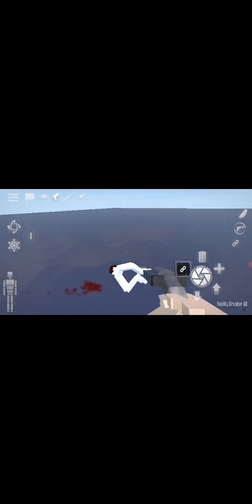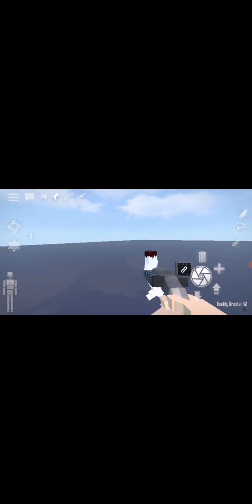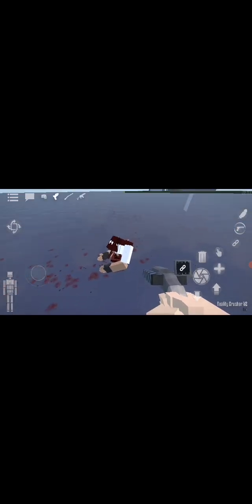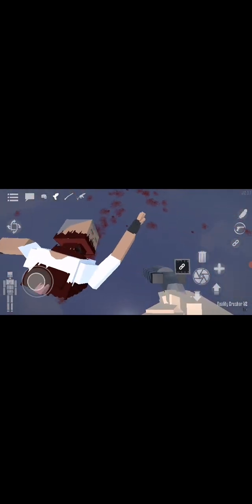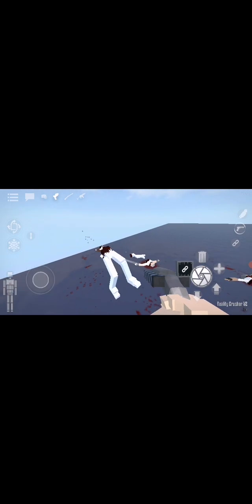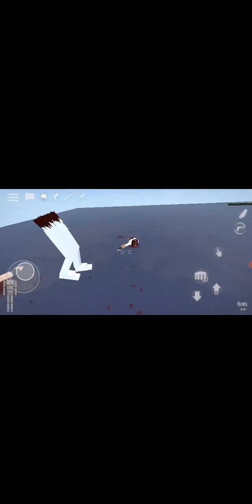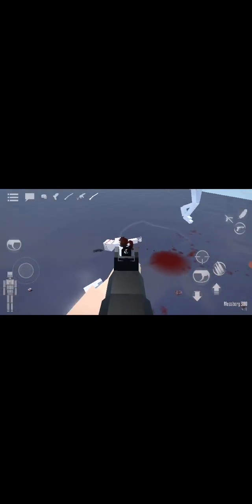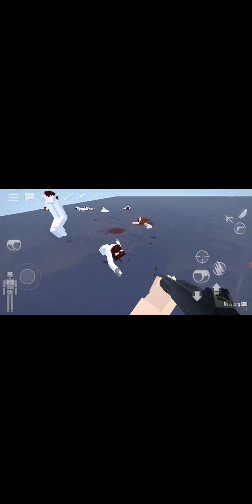new glitch l think